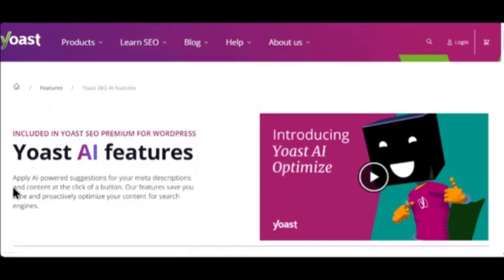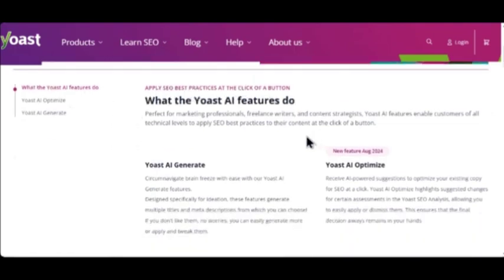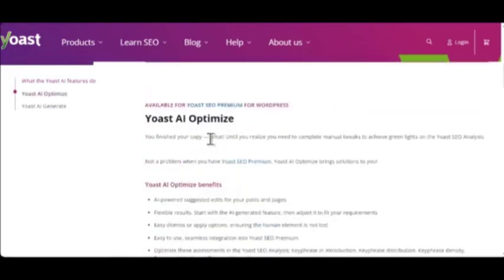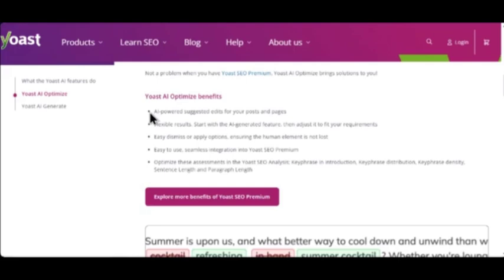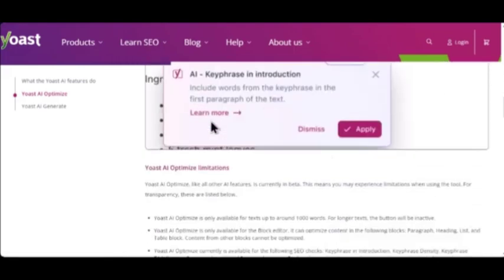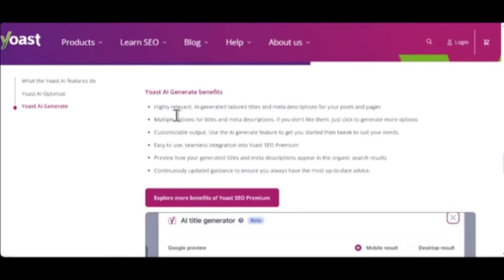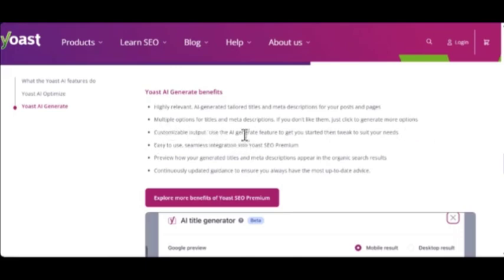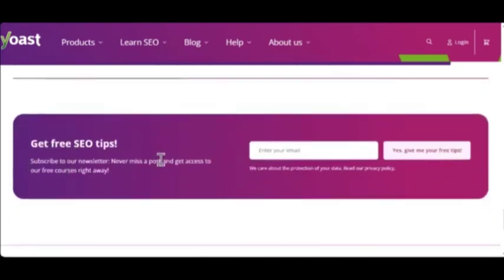WHAT YOU NEED TO KNOW ABOUT Yoast SEO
In This Video, you will learn about WHAT YOU NEED TO KNOW ABOUT Yoast SEO